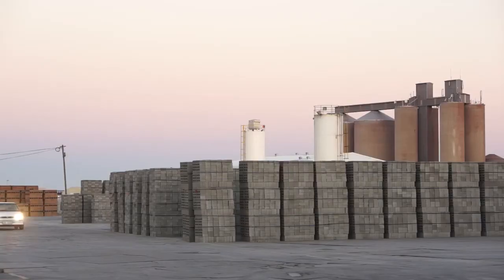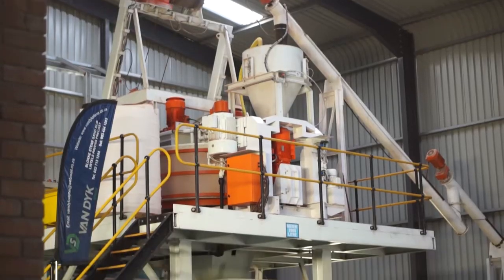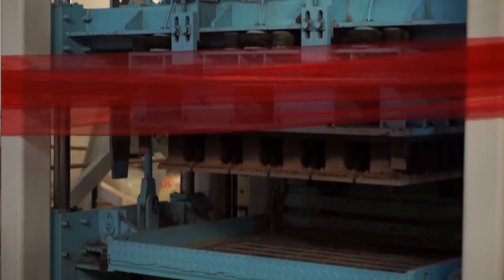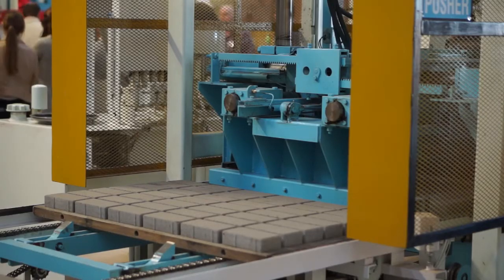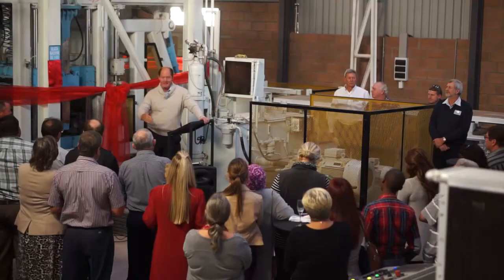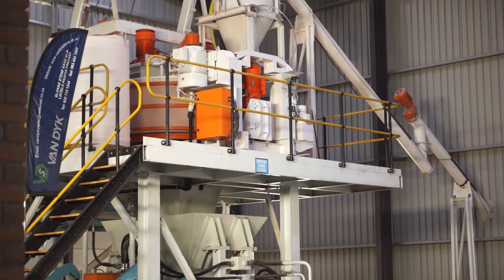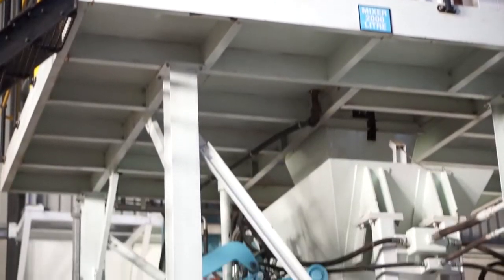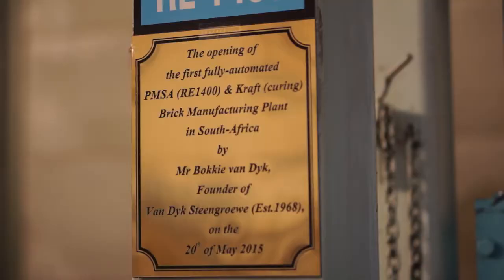PMSA, Van Dyk Stene launches new African construction solution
Van Dyk Stene is the first cement plant in Africa to use a full curing system from German technology leader Kraft Curing, distributed locally by PMSA. The total automated solution supplied, covers batching (mixing and weighing), a stacker and destacker, an RE1400 block making machine and automated wet and dry side product handling.

The advanced technology from Kraft Curing provides PMSA’s customers with the solution to reduce their input costs by decreasing the quantity of cement used in the production process whilst maintaining the quality material.

“Van Dyk Stene is now able to achieve the same strength requirements, but with 30% less cement, a cost-saving that will have a significant impact on its bottom line,” says Quintin Booysen, PMSA sales and marketing manager.

The Kraft Curing technology offers consistent control of temperature and relative humidity levels of between 90 and 95 percent together with improved operational efficiency.

Booysen explains that PMSA focuses on providing total concrete solutions to meet all of its customers’ requirements. PMSA was awarded the contract by Van Dyk Stene to supply all of the equipment for the state-of-the-art plant which officially opened on 20 May 2015.

The company has immensely invested in modern production techniques for efficient high-volume output of its broad product range.

Camera and edit: Anna Sacco and Text: Justin Marthinus